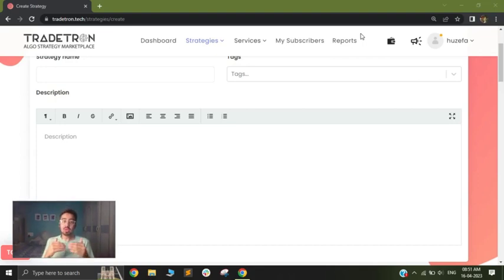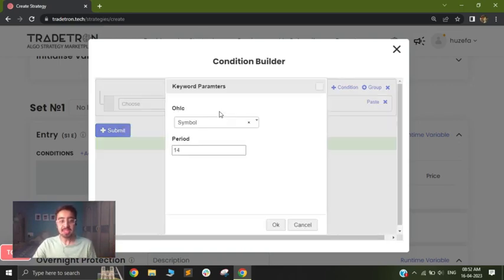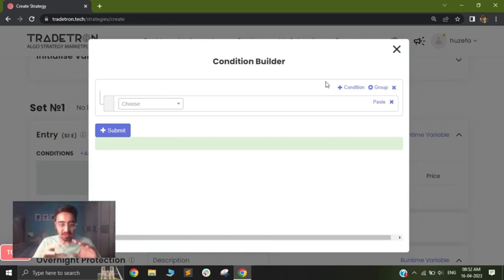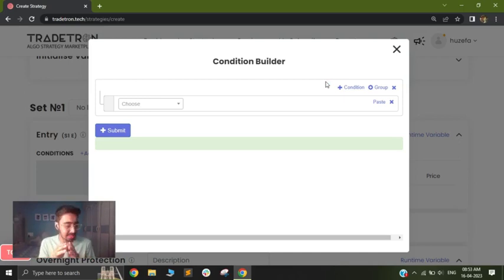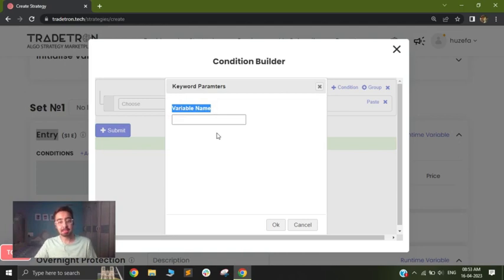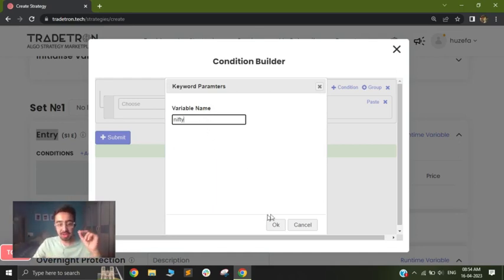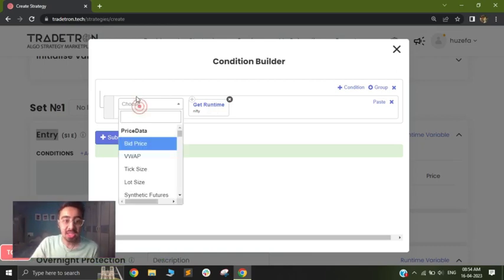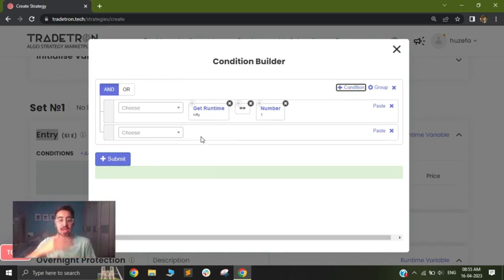01) Understanding variables _ TT Uni Series From Venkat Algo